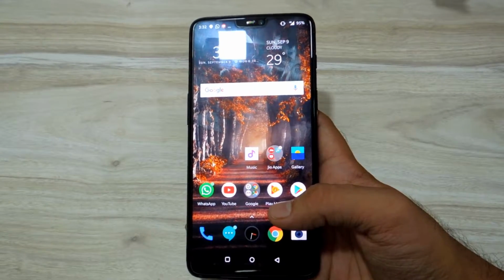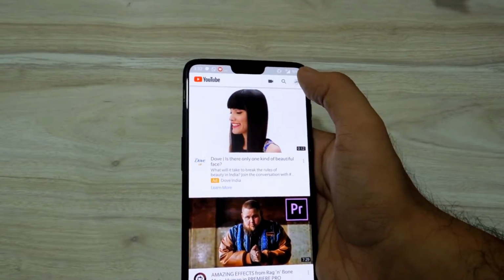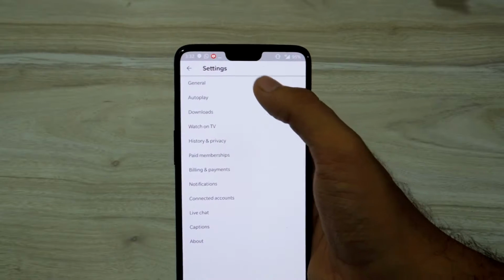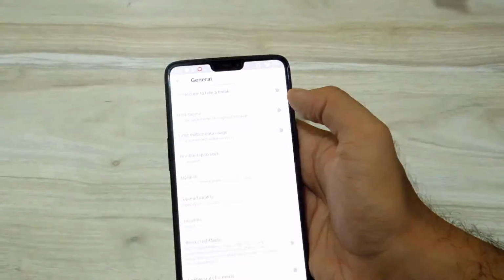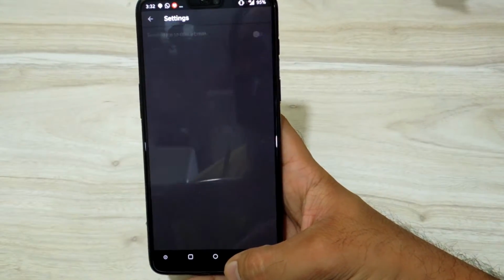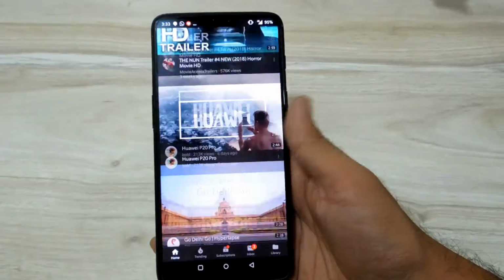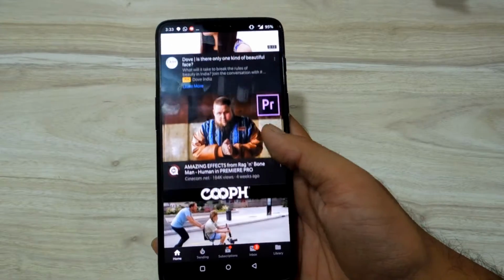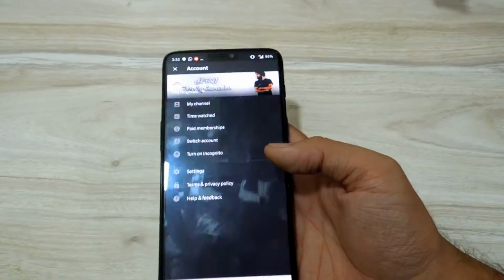OFFICIAL DARK MODE ON YOUTUBE APP NEW FEATURE,NO ROOT | HRJ Originals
I THIS VIDEO I AM GOING TO TELL YOU ABOUT THE#OFFICIAL LAUNCHED YOUTUBEDARKMODE ON YOUTUBE NOROOT REQUIRED .
1.how to enable dark theme in youtube
Dark mode IS ANOTHER MEAN OF SAYING IT.
HRJ Originals